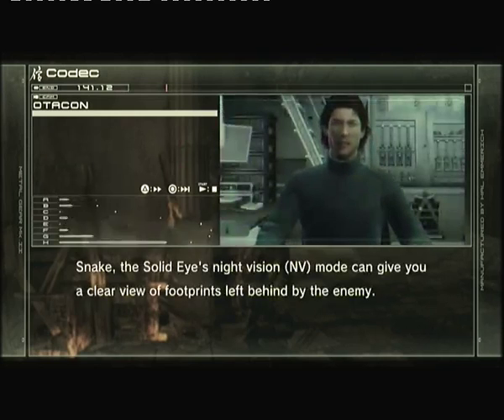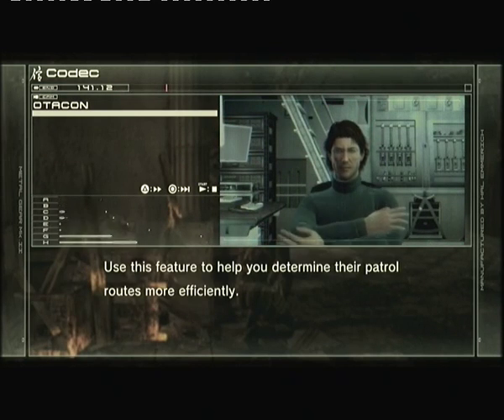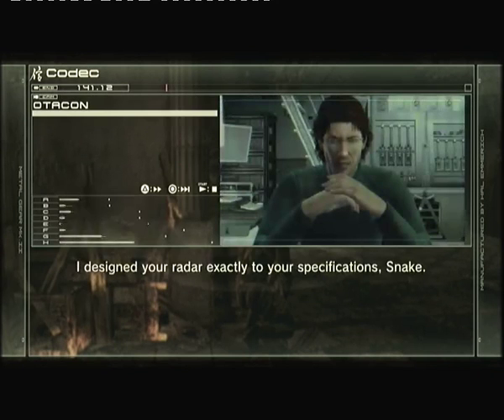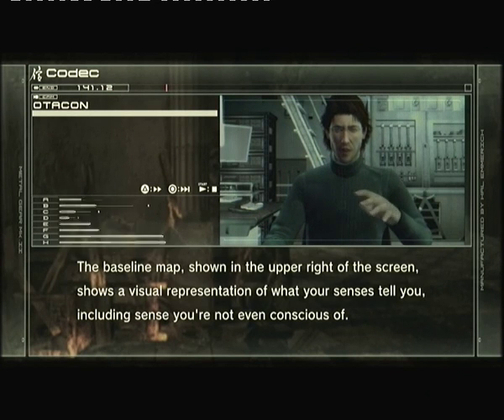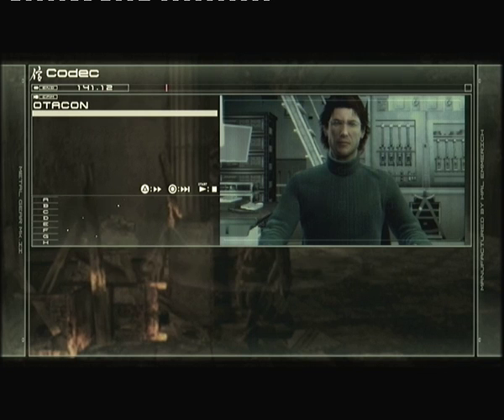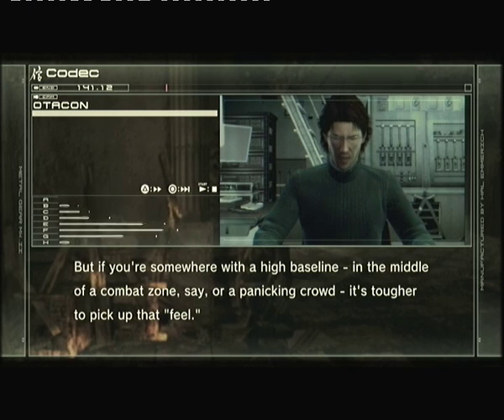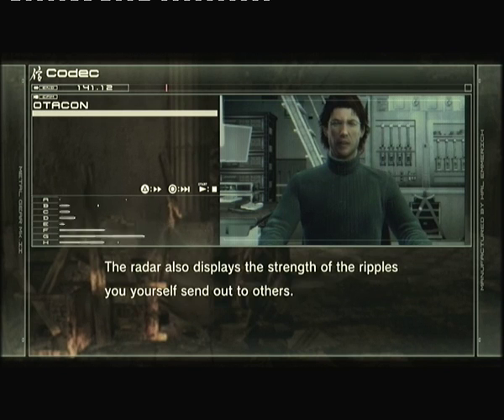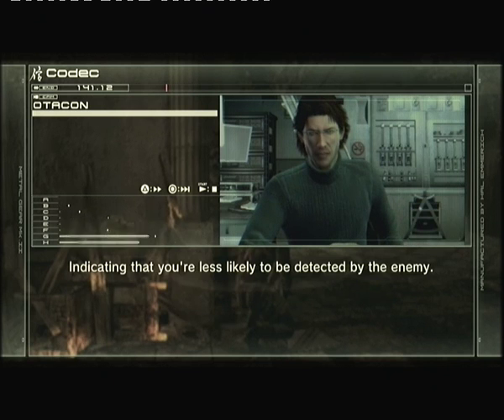Let's play Metal Gear Solid 4 Part 134 - Radar